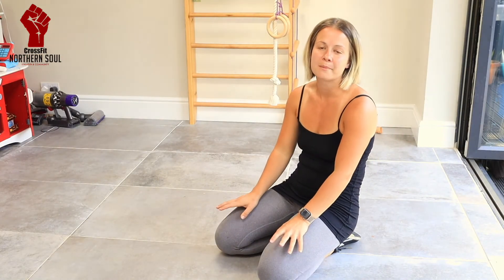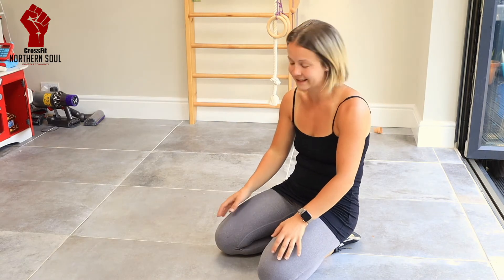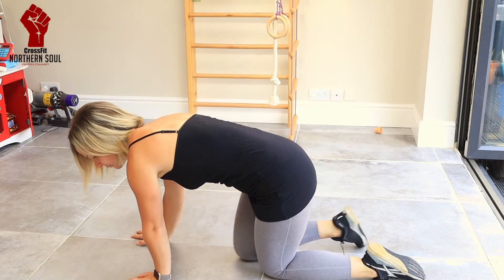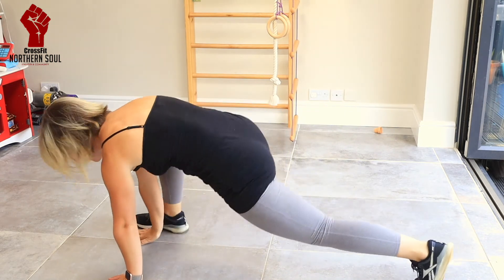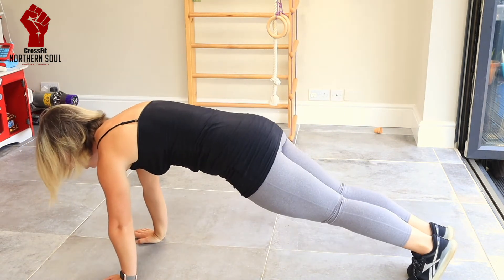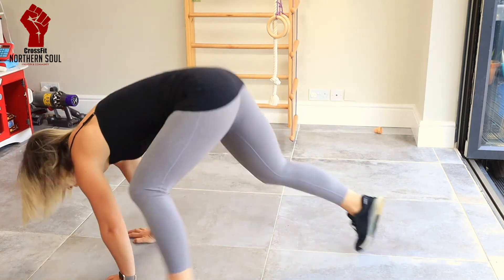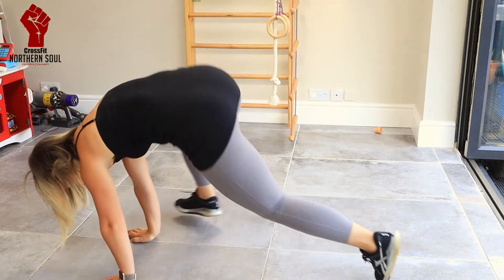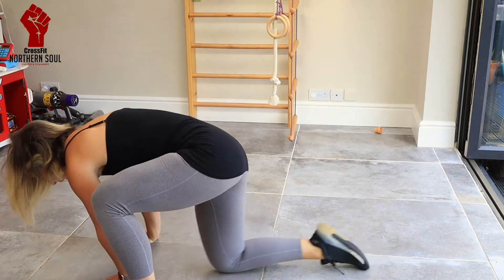Day 71 - Workout with Coach Sara!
Choose 2 movements and perform 40 seconds of each, one per minute, alternating for 10 minutes. Try to beat your score in the first minute of each movement.

If you can’t think of anything do:
1) ice skaters
2) Grasshoppers

Let us know what exercises you did in the comments below!